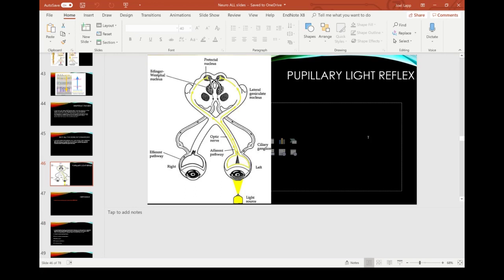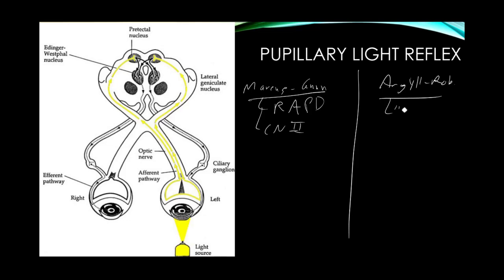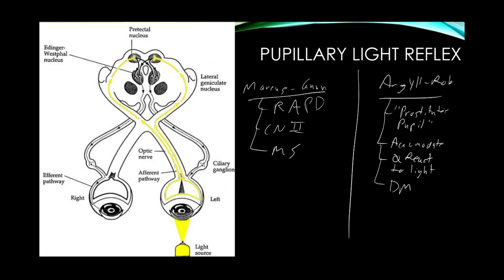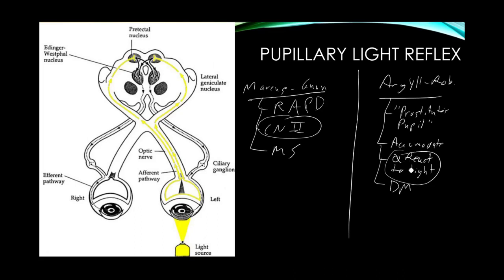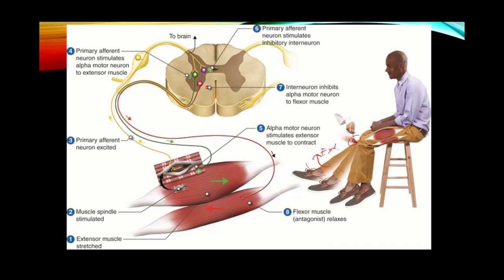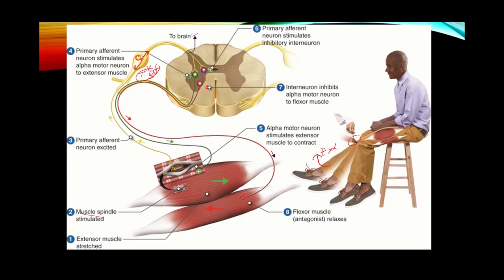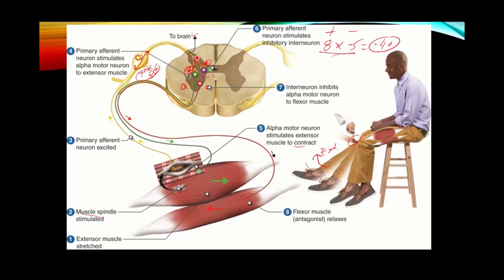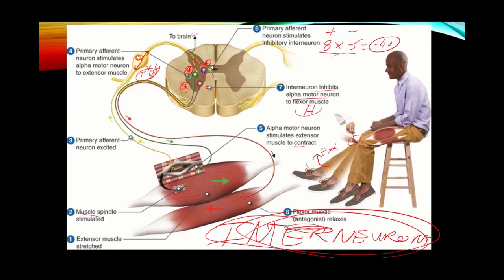Neuro VI edited